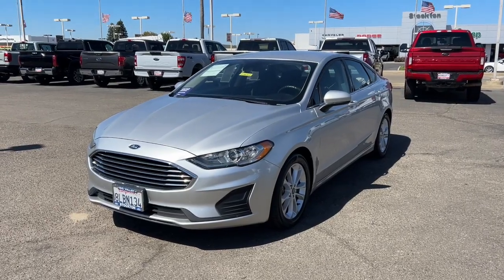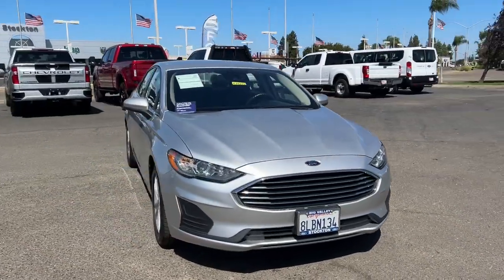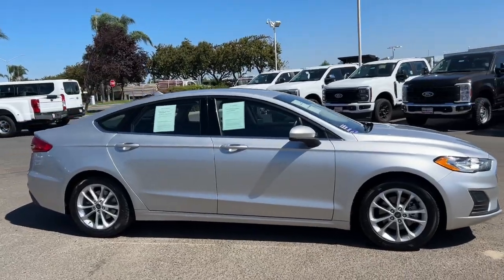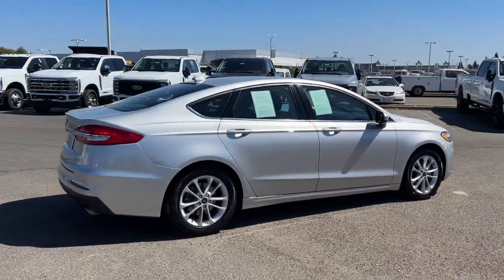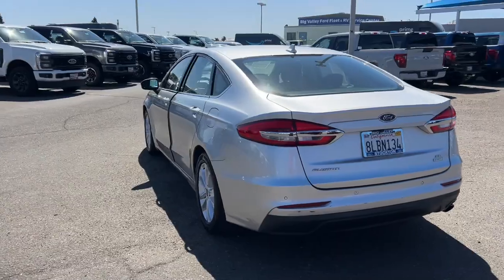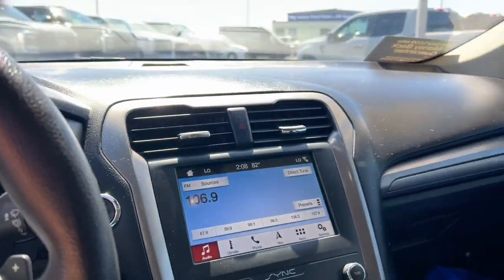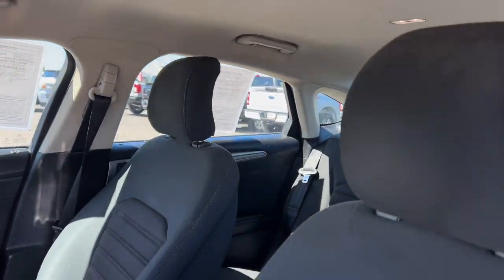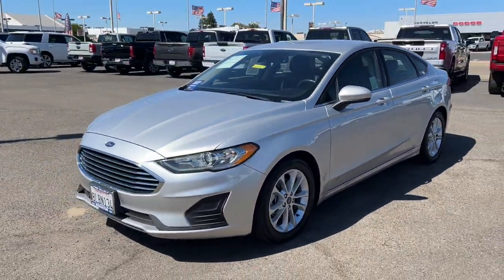2019 Ford Fusion SE Stockton, Lodi, Valley Springs, Galt, San Joaquin County CA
Pre-Owned 2019 Ford Fusion SE available at Big Valley Ford Lincoln located in 3282 Auto Center Circle, Stockton, CA, 95212. Servicing the Stockton, Lodi, Valley Springs, Galt, San Joaquin County area.

Here is a wonderful   2019  Ford Fusion.  This sleek Fusion is ready to take you wherever you need to go in stylish luxury. It delivers smart tech and a smooth ride so you can relax and focus on the drive. What's more, four-door midsize comfort makes this beauty as practical as it is elegant.  The following are some of this vehicles highlighted options: Apple Carplay®/Android Auto®, 360 Degree View Car Camera, Navigation System, Keyless Entry, Back-Up Camera, Adaptive Cruise Control, Satellite Radio, Premium Sound System, Lane Keeping Assist, Power Passenger Seat. Practical and efficient meet sculpted and sensuous in this elegant Fusion. Why not treat yourself to a test drive? Our team takes pride in providing extraordinary customer service. We look forward to meeting you!